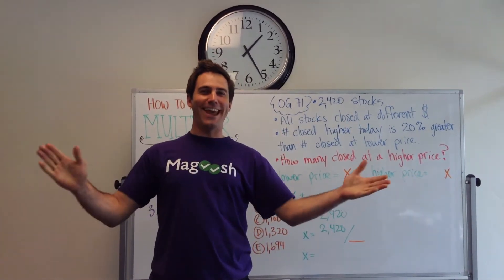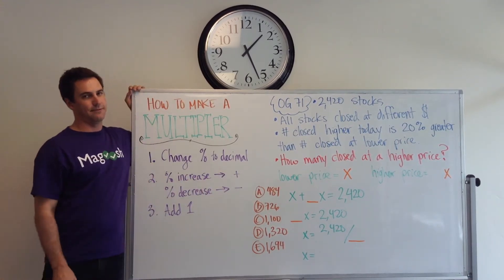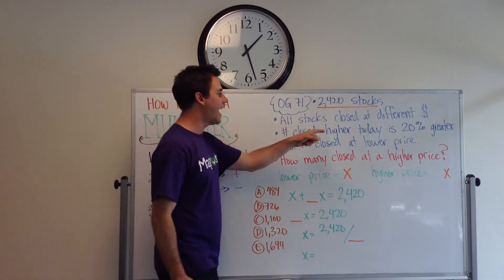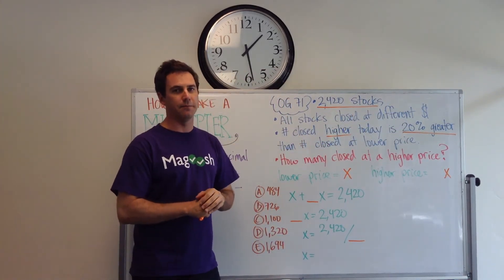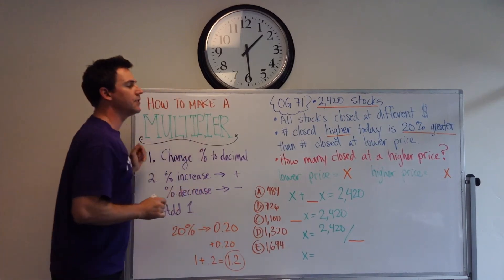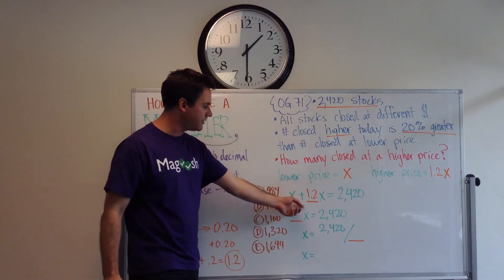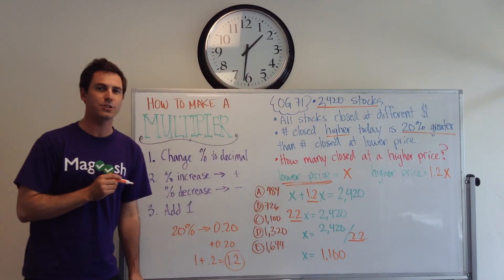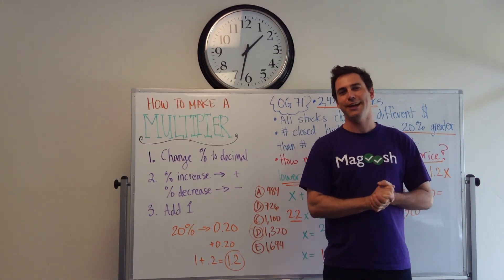GMAT Tuesday: How to Make a Multiplier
Check out this simple 3-step process to making multipliers. This simple skill will come in very handy on the GMAT math section! This week, learn how do this 3-step process and then put it to work on an actual practice problem.

For more practice with GMAT multipliers, take a look at this blog post

00:00 - Kevin introduces the video
00:48 - Change percent to a decimal
00:55 - Percent increase/decrease
01:01 - Add 1
01:30 - Practice problem